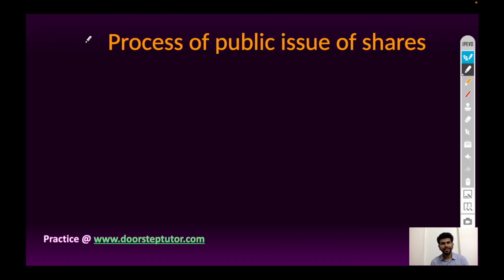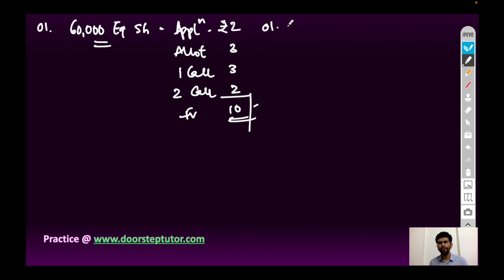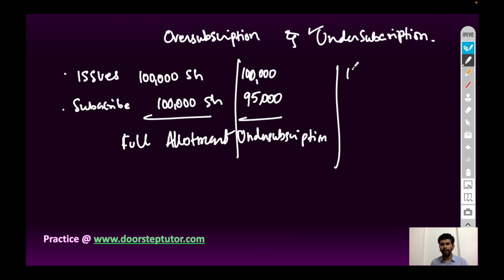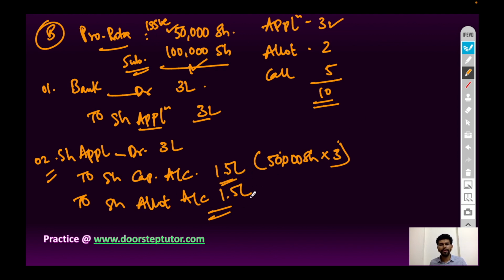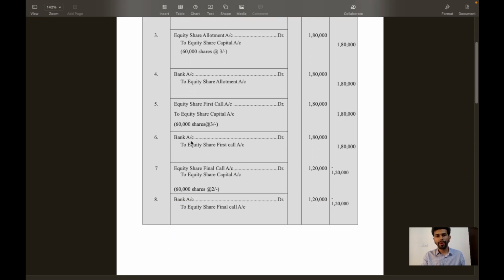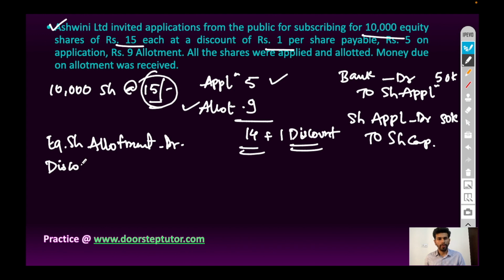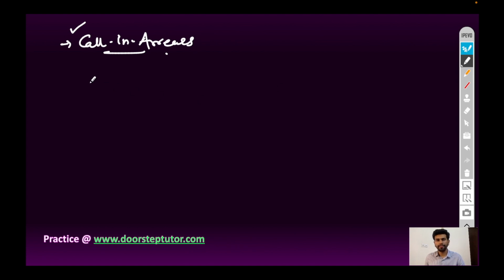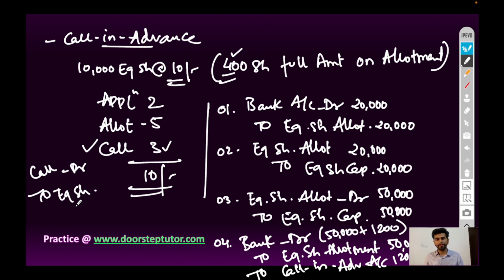Public Issue of Shares | Process & Accounting Entries (Par, Premium, Discount, Calls)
Understand the process of public issue of shares and related accounting entries for issue at par, premium, and discount. Covers oversubscription, undersubscription, full subscription, calls in arrears, and calls in advance.